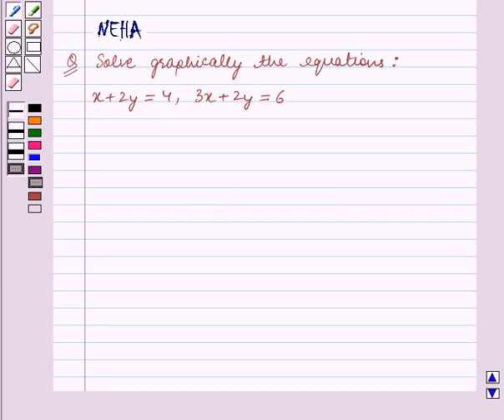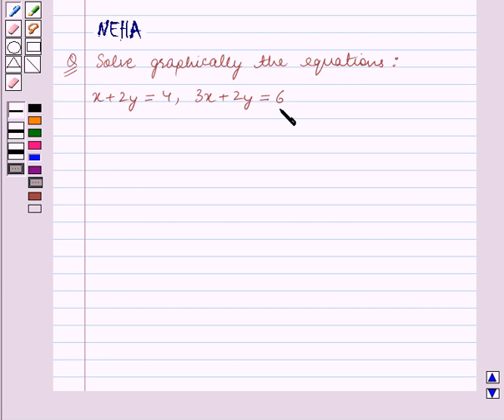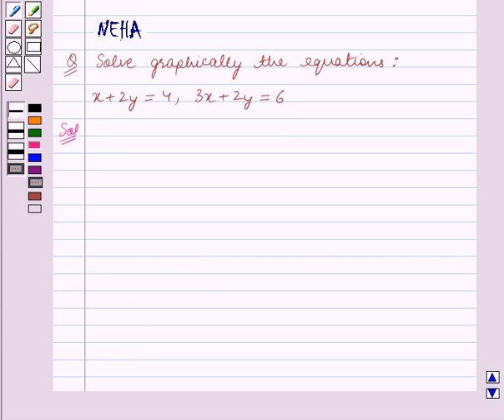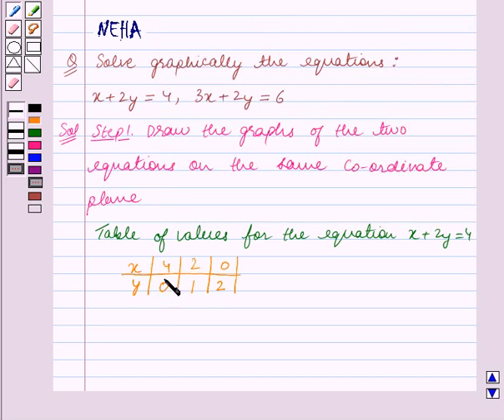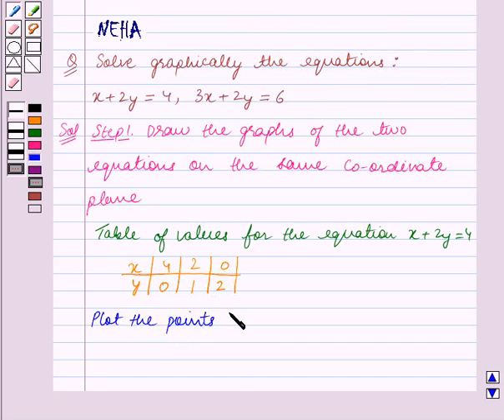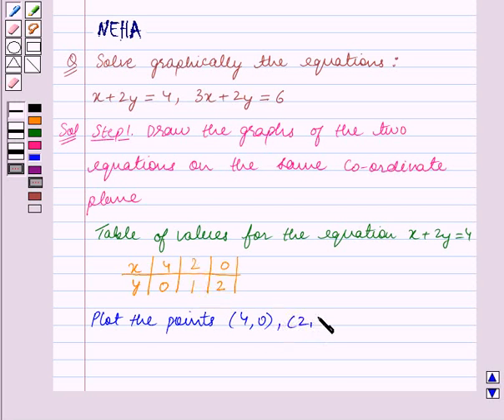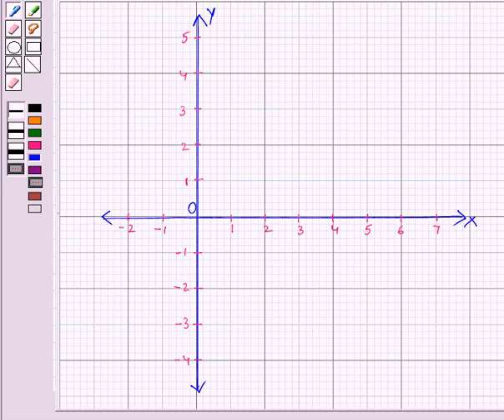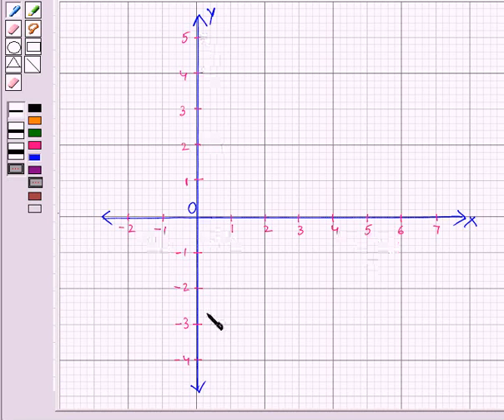Maths VIII ICSE 22 SE10